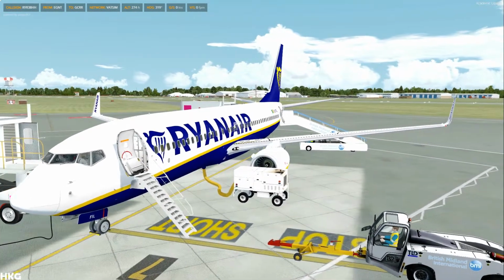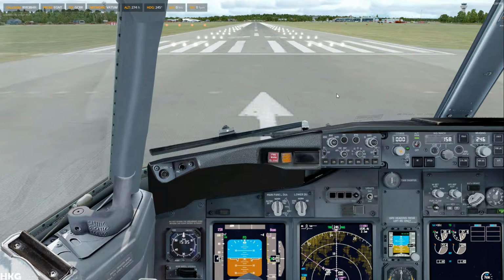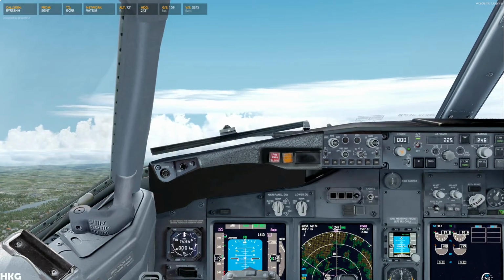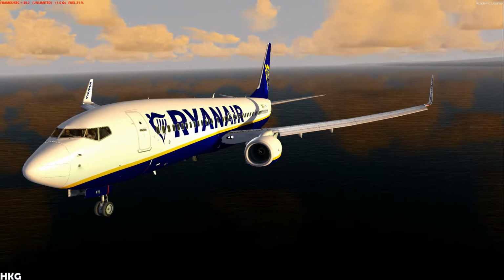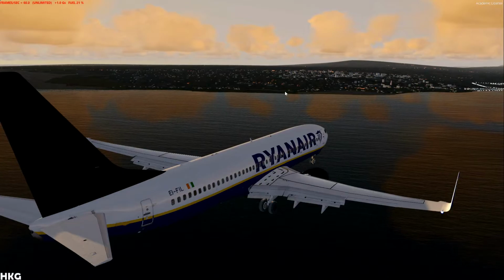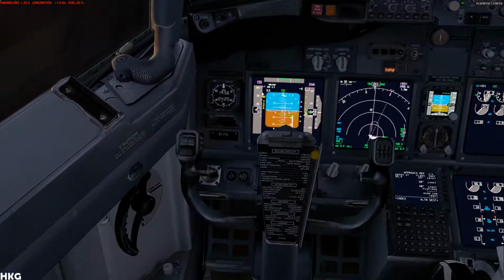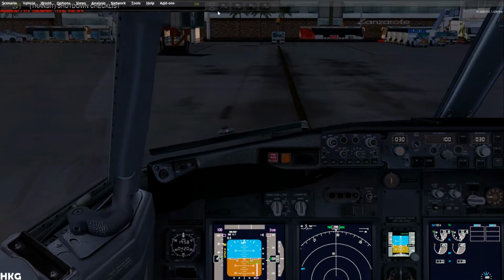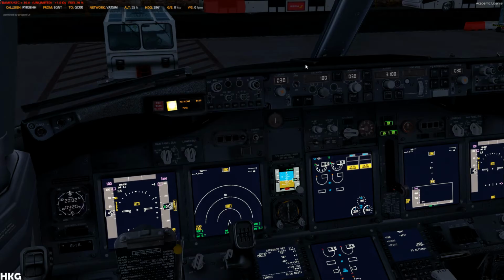[P3D] RYR38HH | Newcastle-Lanzerote | Ryanair | FS2Crew | PMDG NGX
beautiful sunset approach! enjoy!

Addons Used:
PMDG 737 NGX
Active Sky 16
ASCA
UK2000 Newcastle
Eirsim Lanzarote
Chase Plane (BETA)

PC Specs:
intel core i7 processor, ASUS Z170 Motherboard, GTX 970 Graphics card, NZXT X41 140mm Kraken water cooler,
(2x) Samsung 850 EVO 500 GB SSD , (2x) western Digital Blue 1TB SATA Hard Drive, 550W EVGA SuperNOVA G2 PSU

Aircraft: Boeing 737
Airline:Ryanair